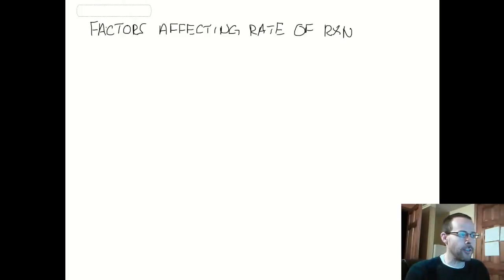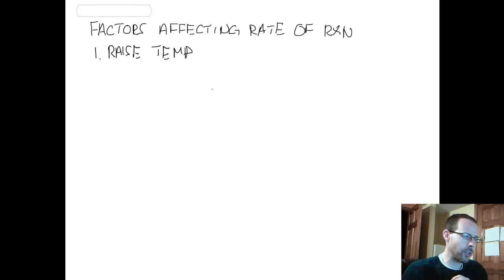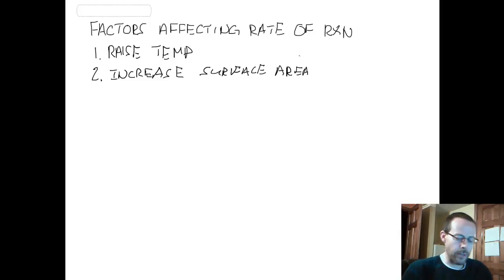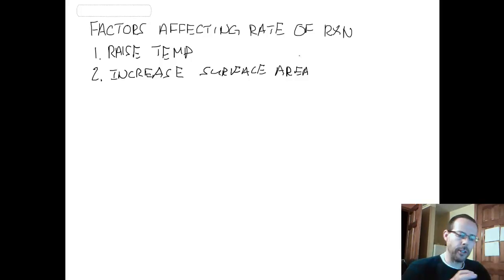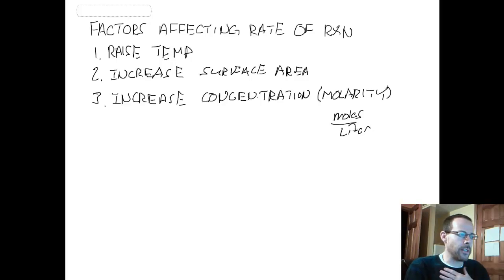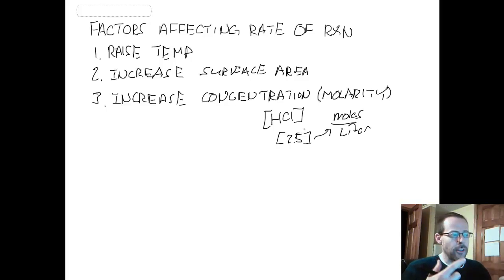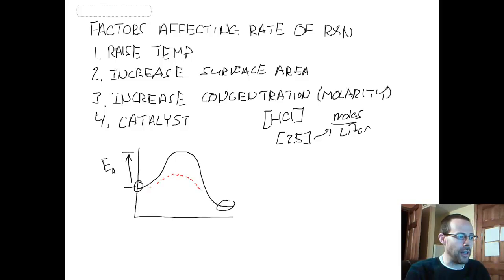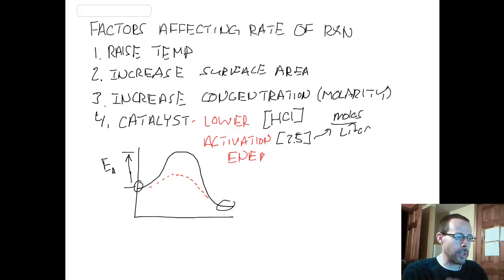Factors Affecting the Rates of Reaction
Several things can affect how fast a reaction occurs: temperature, concentration, surface area, and catalysts.